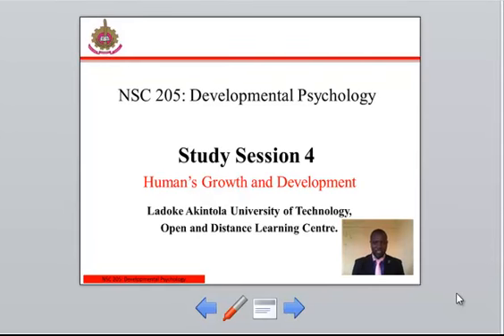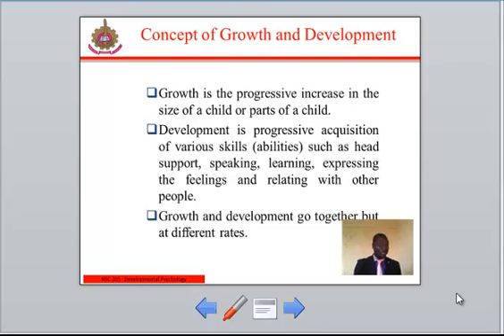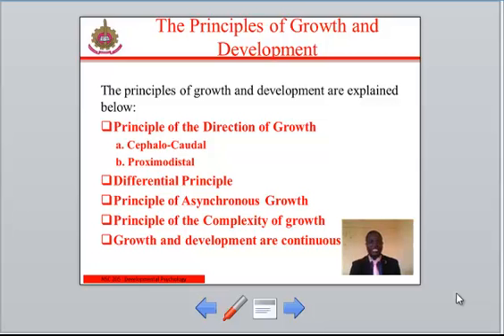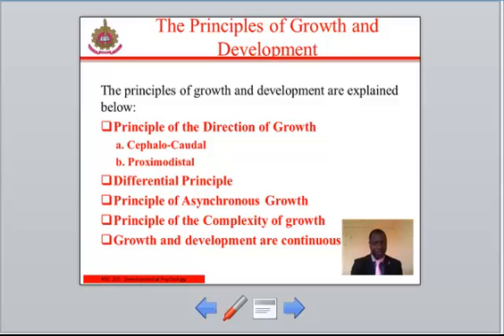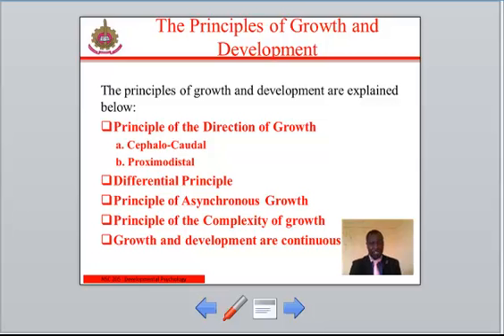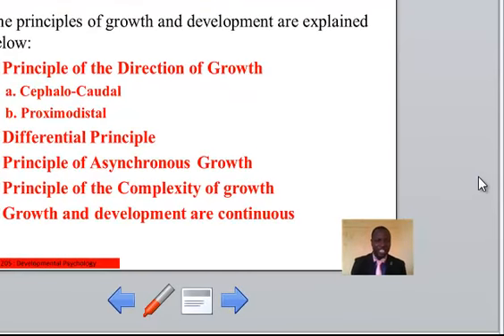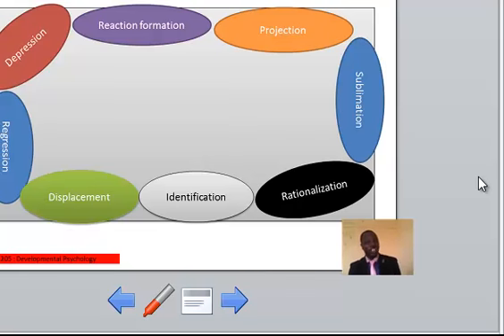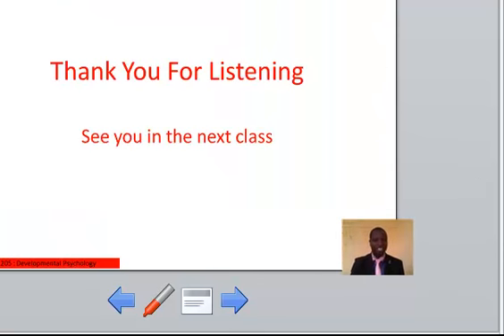NSC 205 SS4